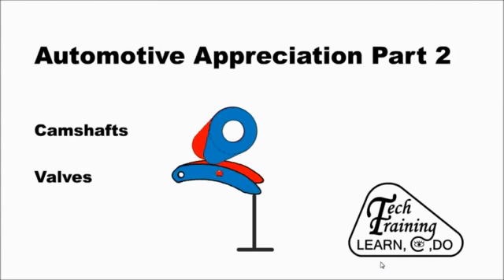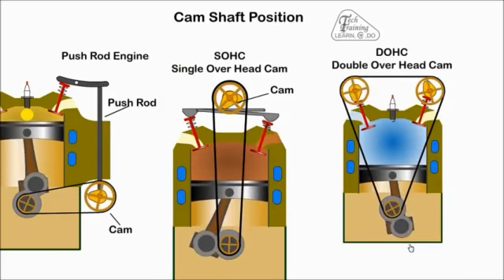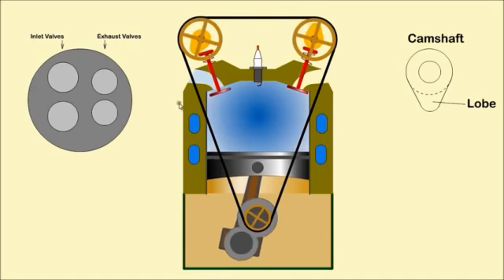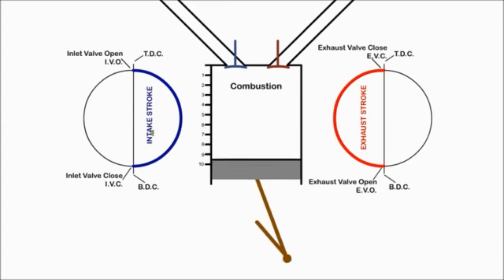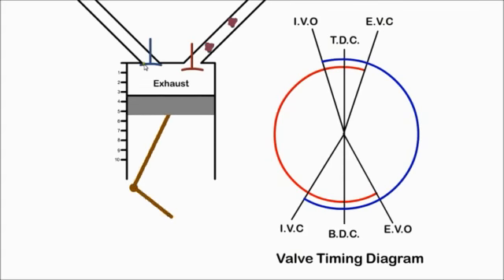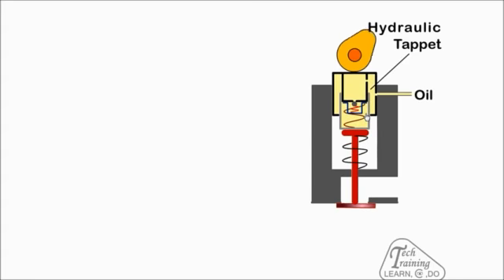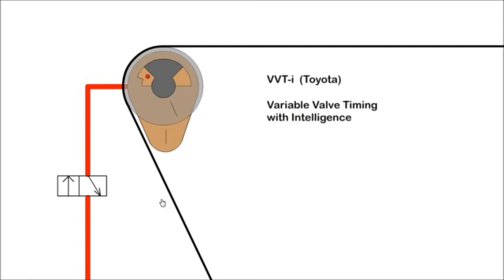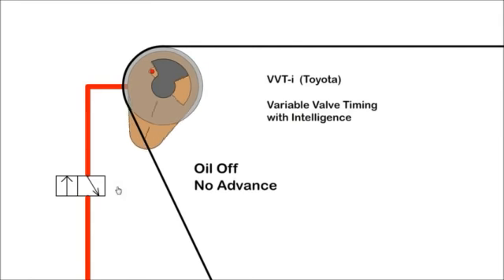videoplayback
gas tuirben